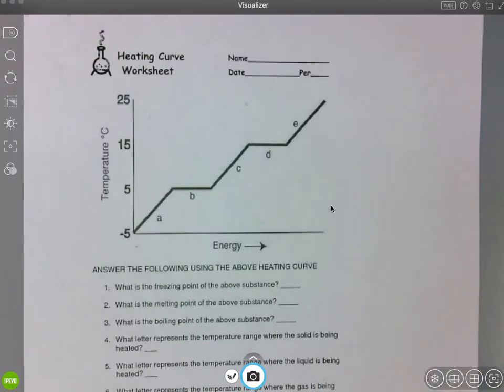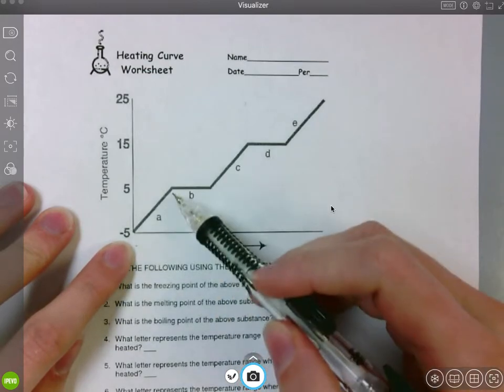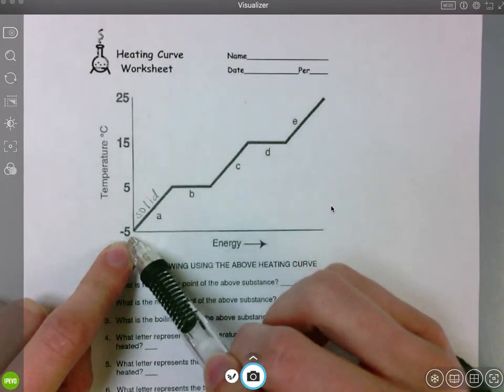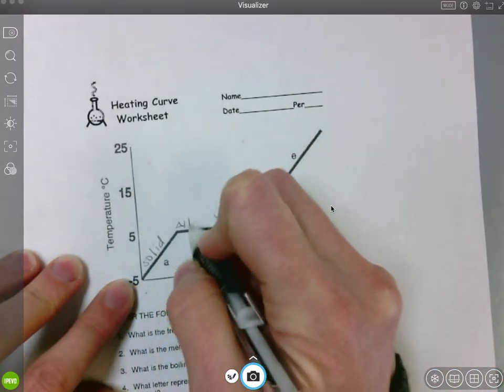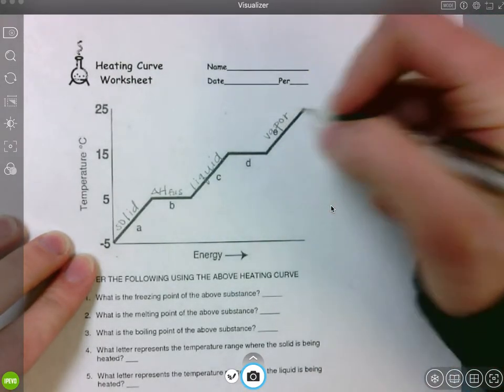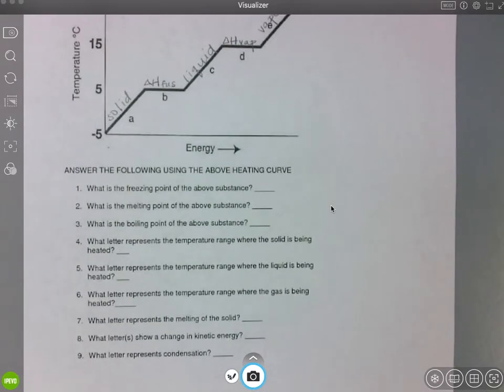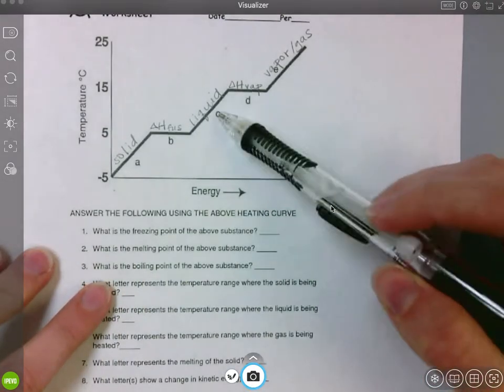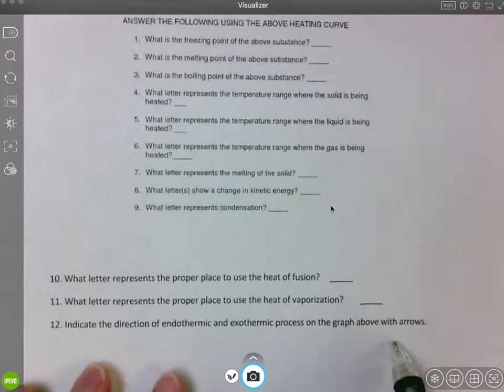Heating Curve Lecture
This lecture finishes off "Chapter 13: Intermolecular Forces": heating and cooling curves.